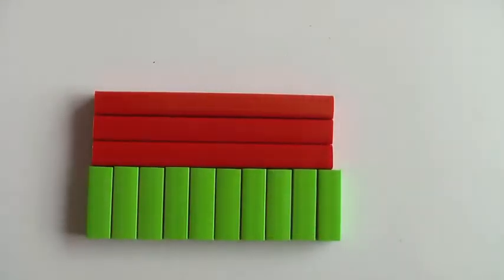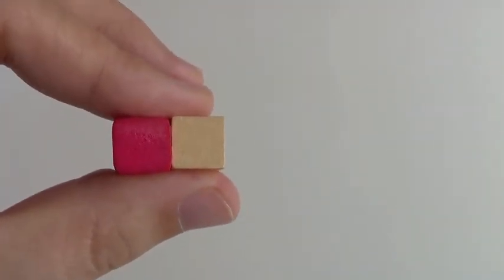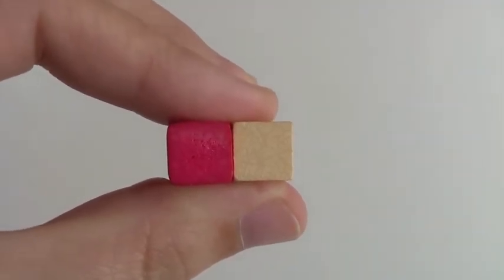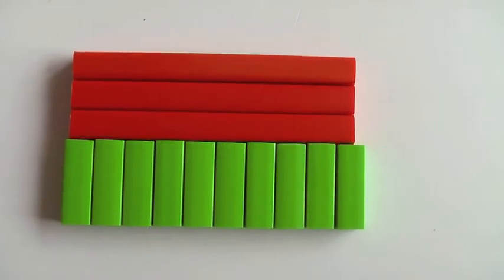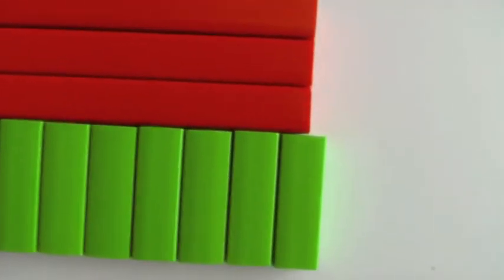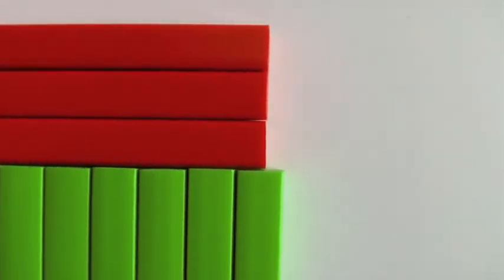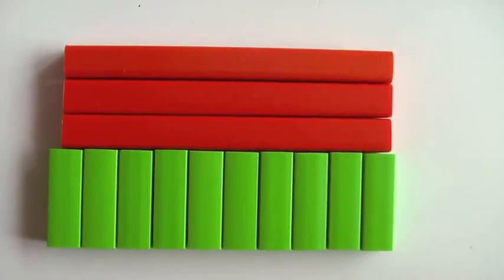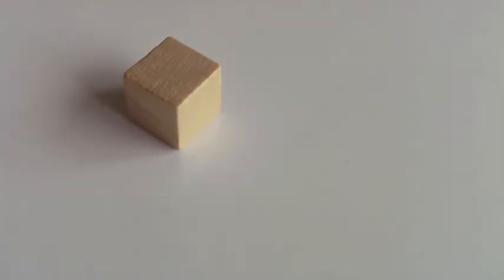What Do I Need to Buy? – Free Math Tutoring Video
Plastic? Wood? Intro Set? Small Group Set? Base Ten Blocks?

If you’re not sure what to buy in order to teach math concepts with Cuisenaire Rods, watch this free math tutoring video and learn what is best for your particular situation.